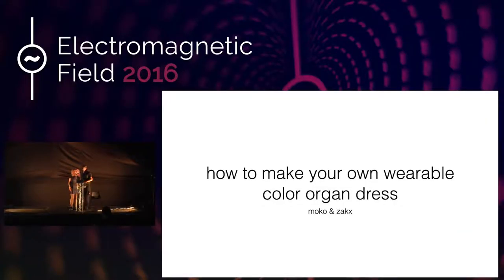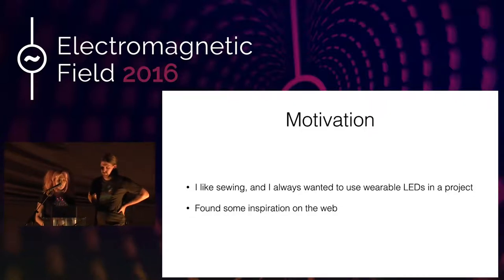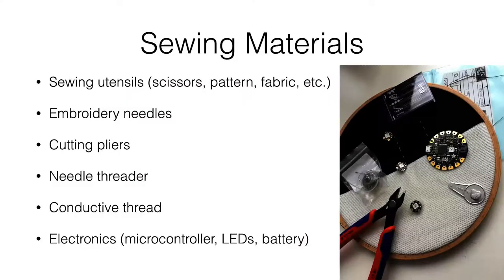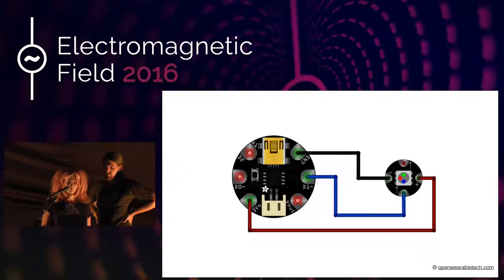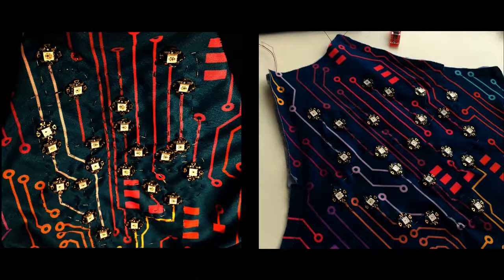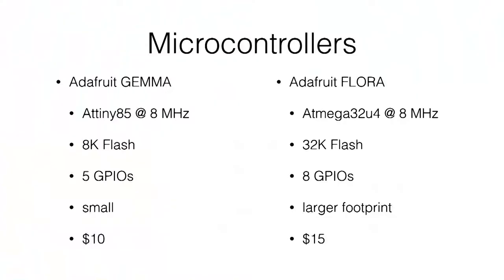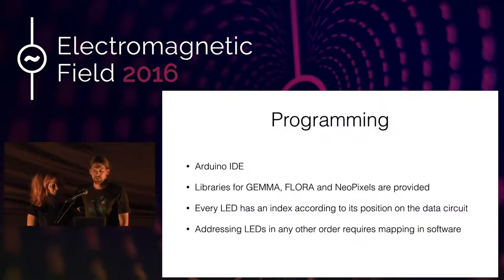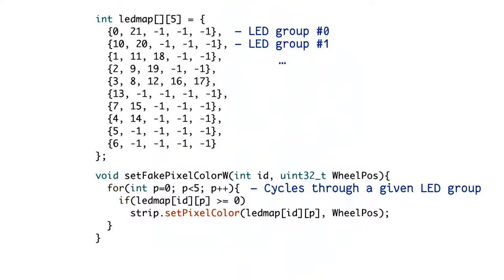moko/zakx: How to make your own wearable color organ dress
We'd like to present a wearable color organ dress (basically a LED-phonometer) and talk about how it was made from sewing to programming. Hardware is an Adafruit Gemma, 22 neopixels and a microphone. Moko would present the dress on stage and give a how to on sewing the dress and attaching the neopixels, including the problems we ran into, zakx would explain the programming.

moko/zakx